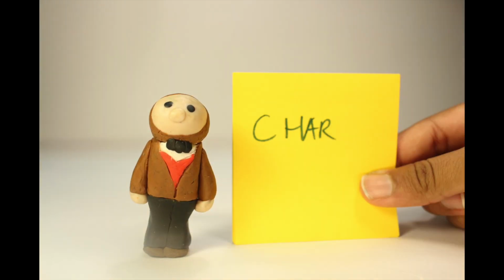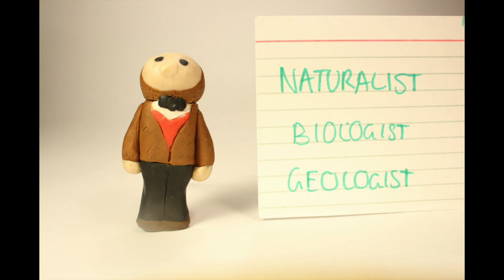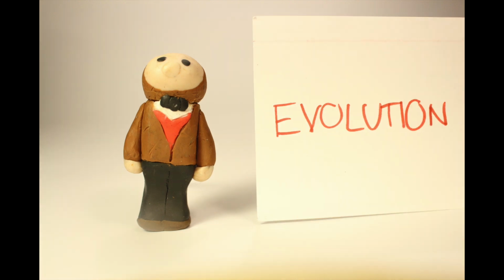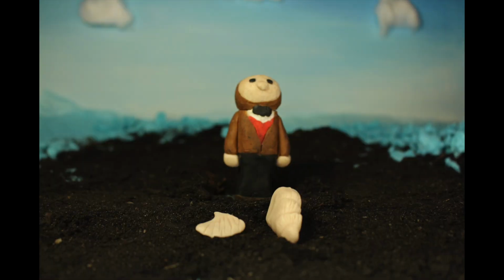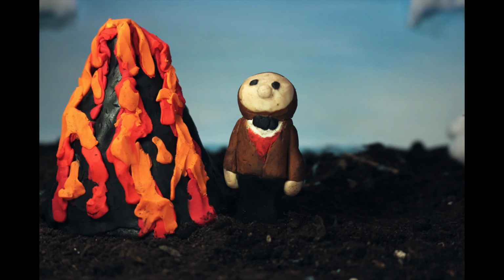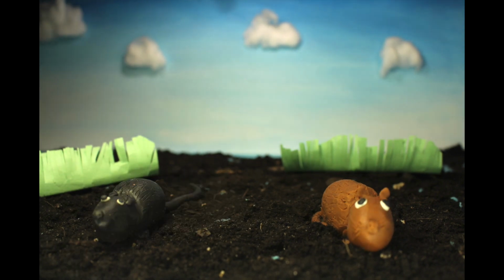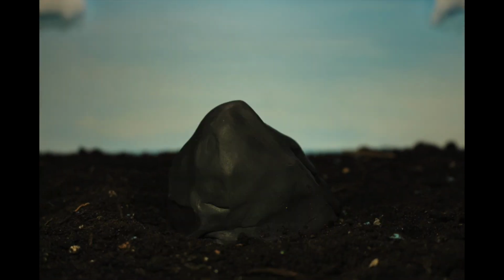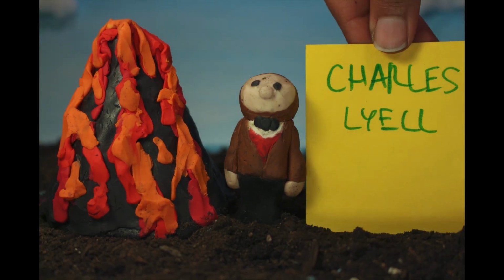Charles Darwin's Journey to St. Helena and the Accession Islands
By Christopher, Robyn and Khalesah